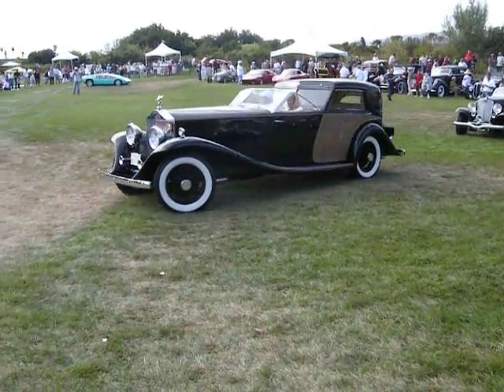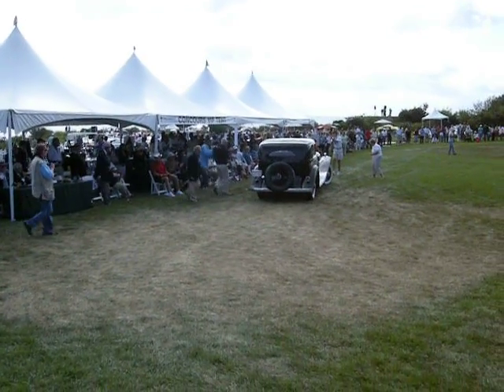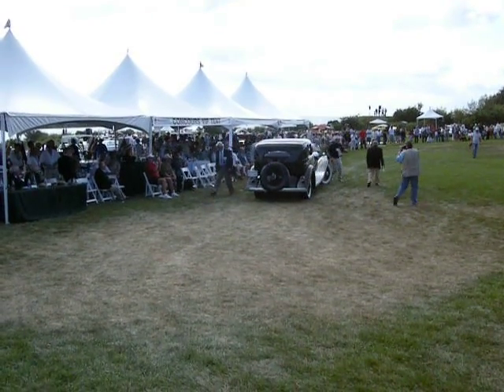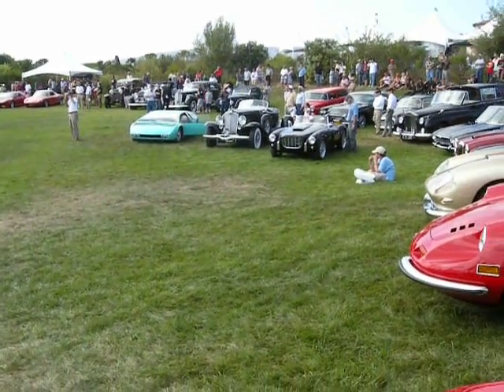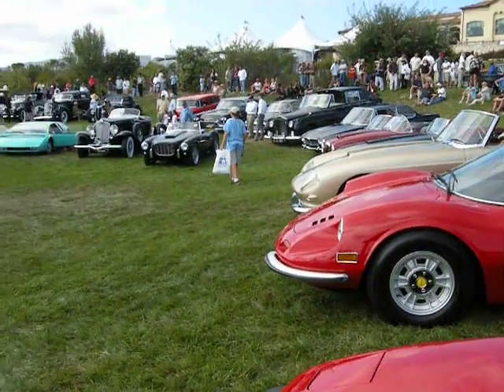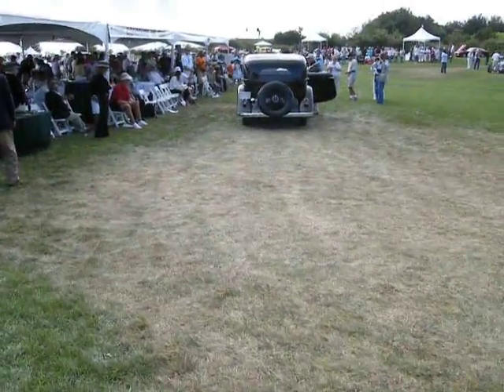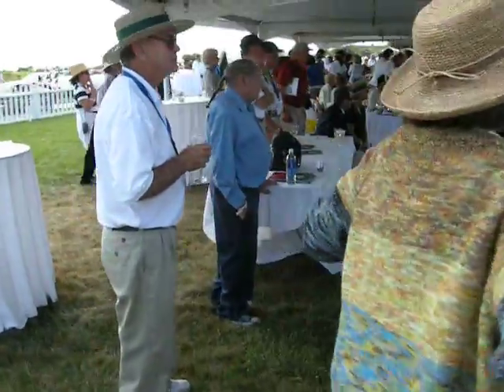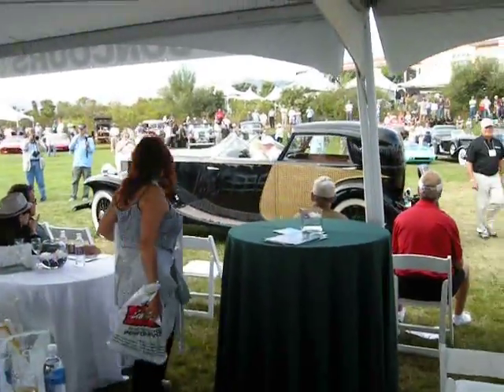Just gorgeous!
This car won best of show at the 2009 Palos Verdes concours D'Elegance